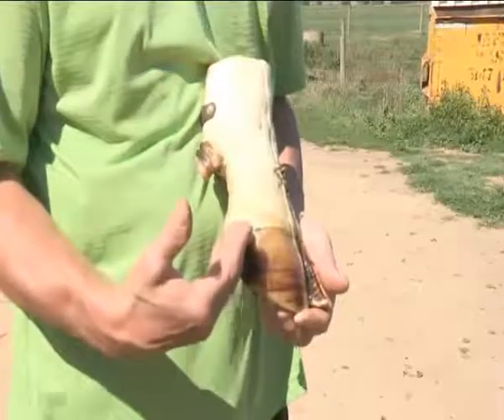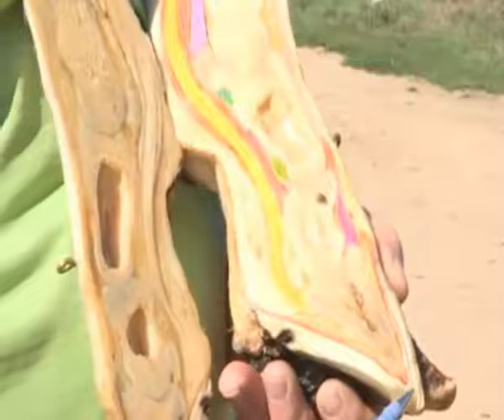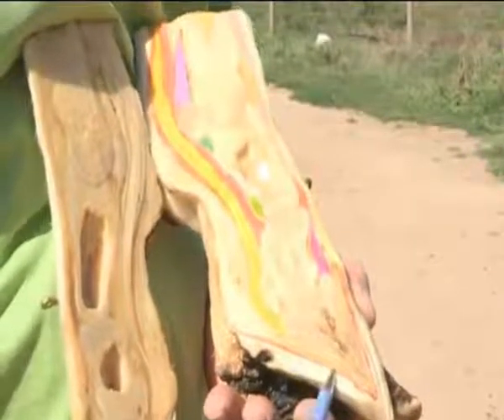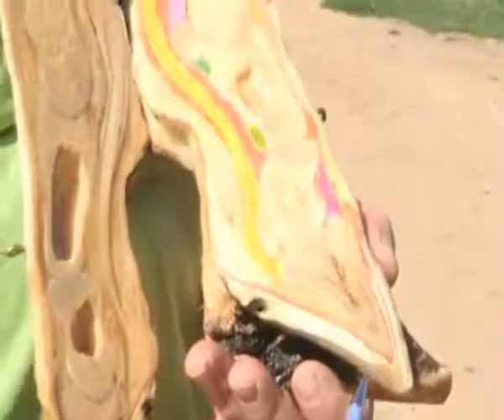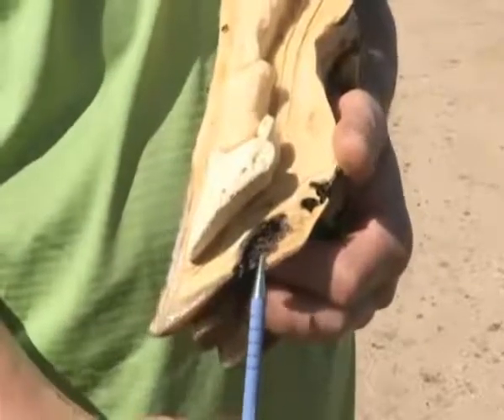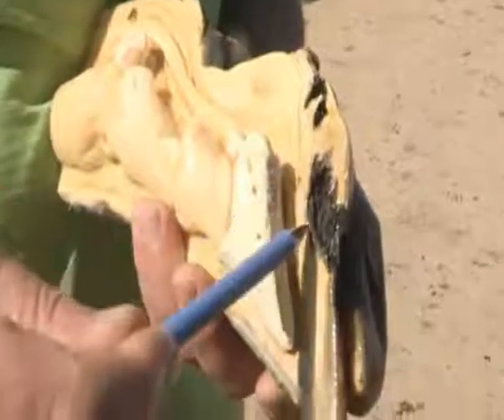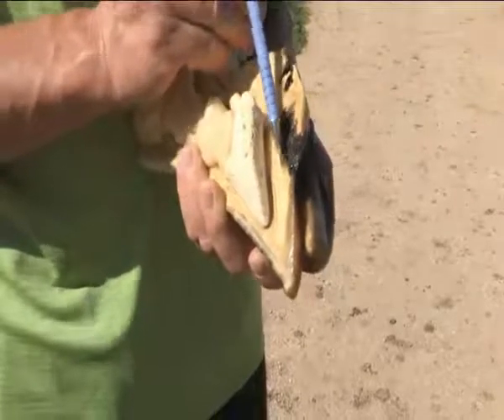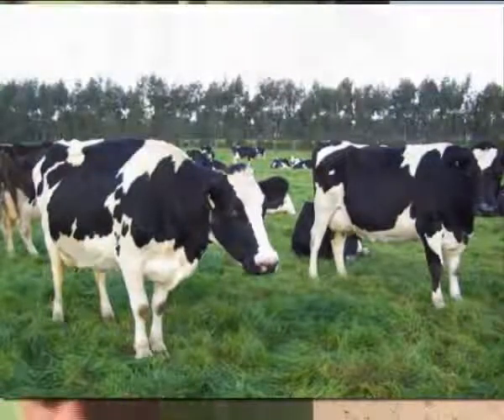Karl Burgi - hoof structure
US hoof care expert Karl Burgi explains the structure of the hoof to better understand the advantages of hoof trimming